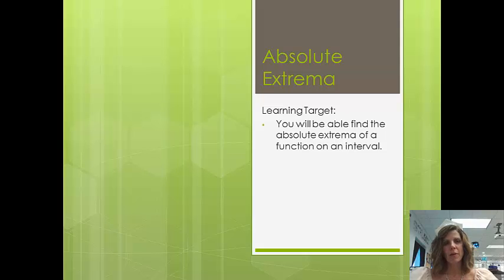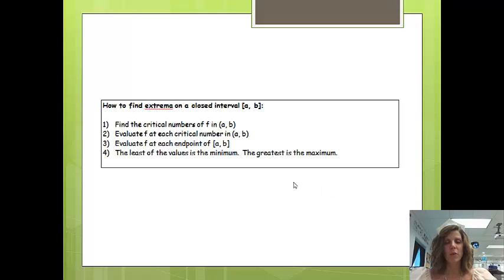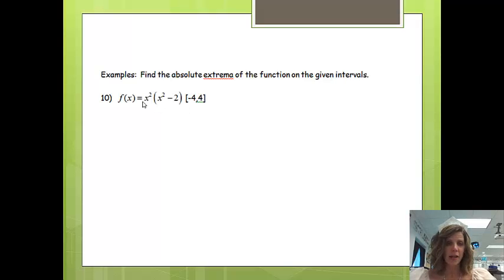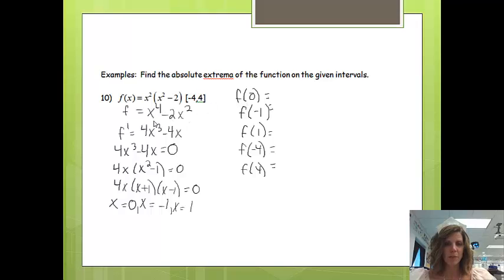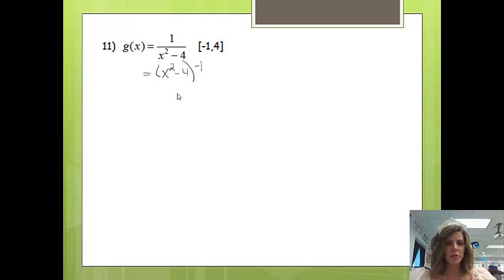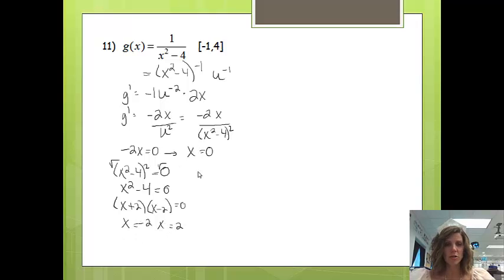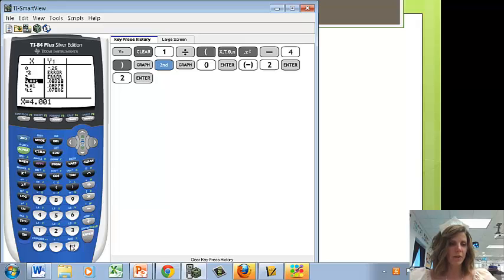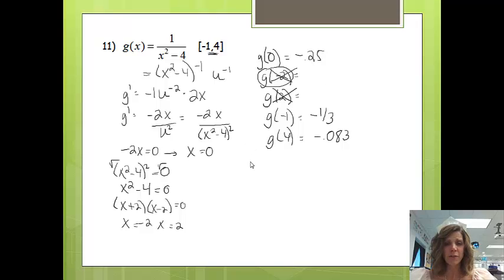calc absoltue extrema